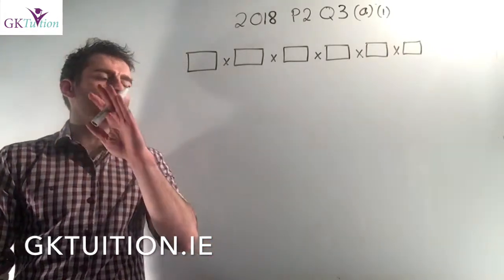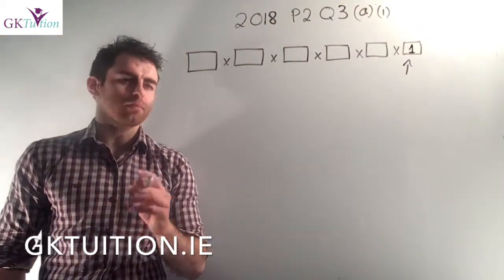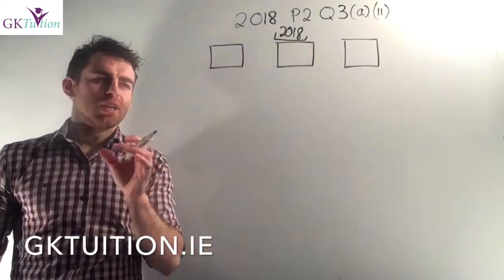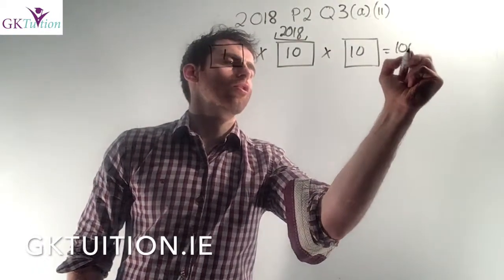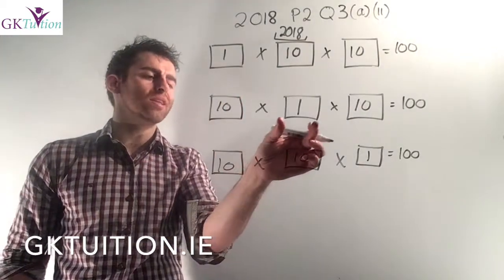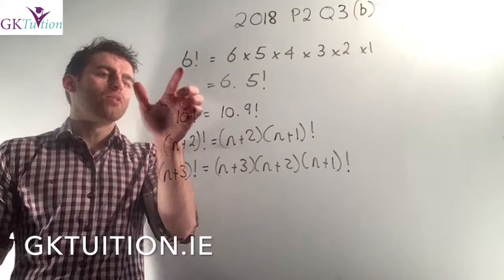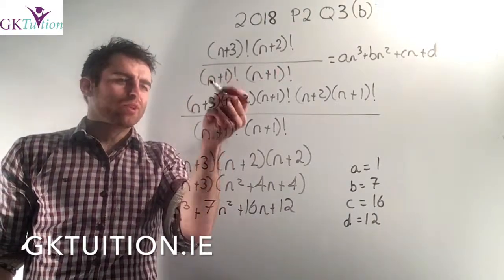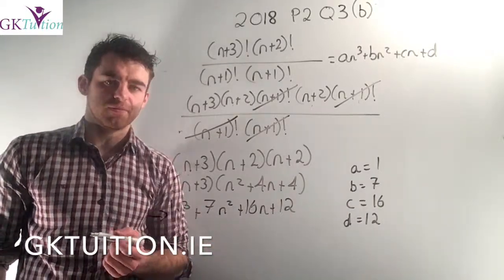GKTuition.ie LCHL 2018 P2 Q3